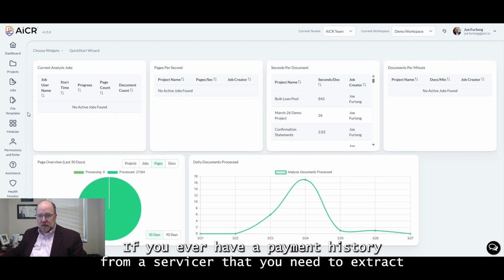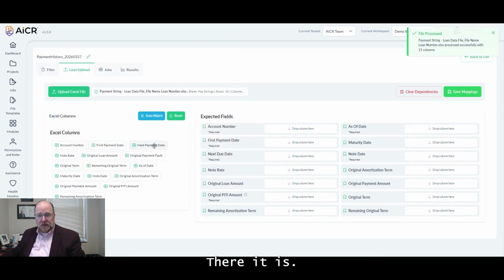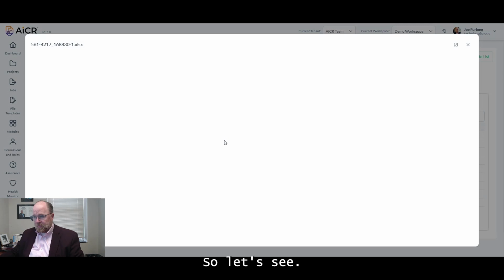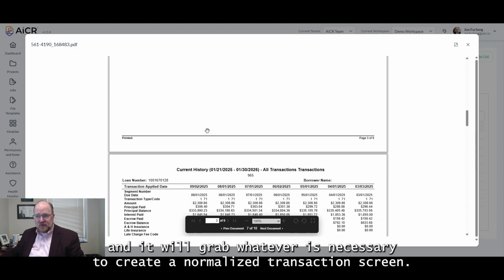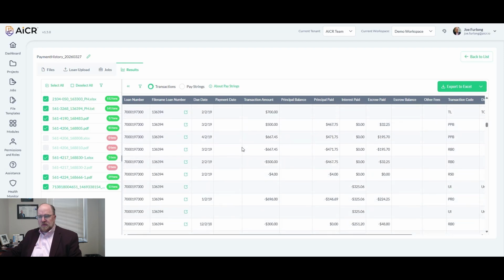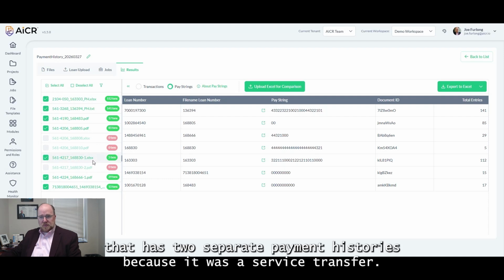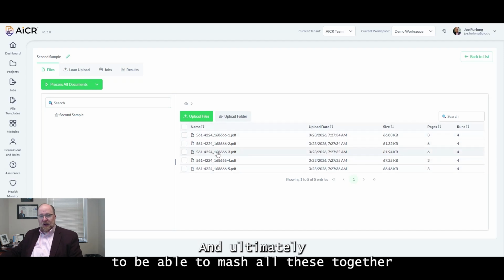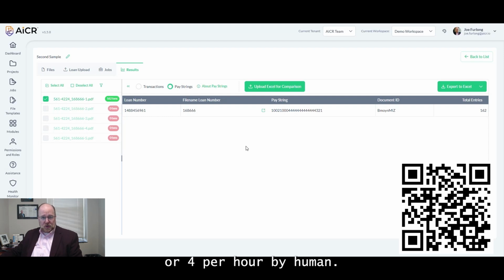Payment History Demo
This is awesome!

AiCR is committed to making your life easier. The new Payment History analysis module is designed to take loan payment histories in various formats, extract the data, normalize it, and generate a pay string. Explore this innovative feature.

hashtag#PayHistoriesSimplified hashtag#AiCRDoesPayStrings